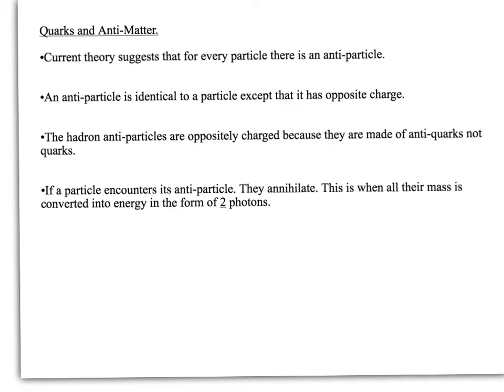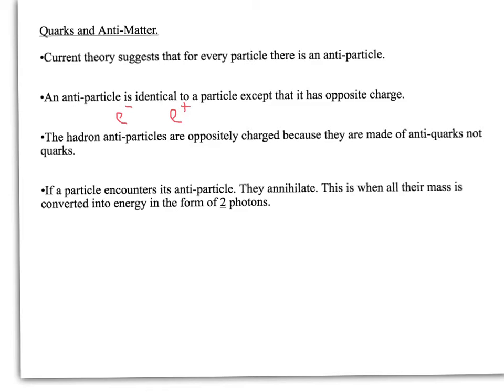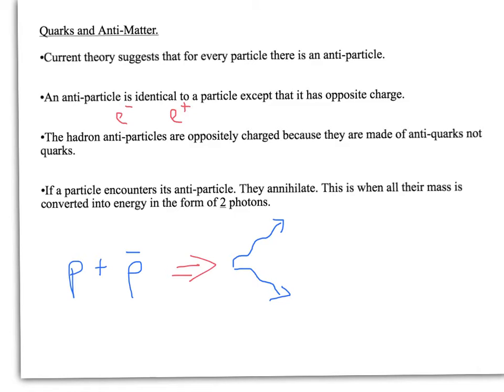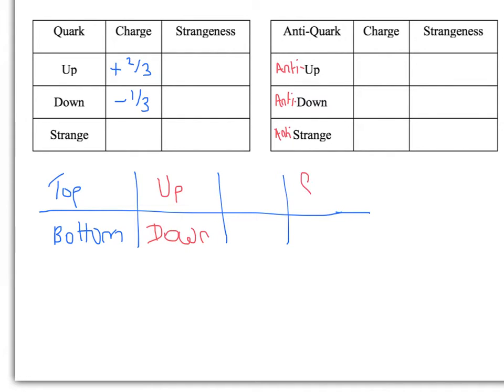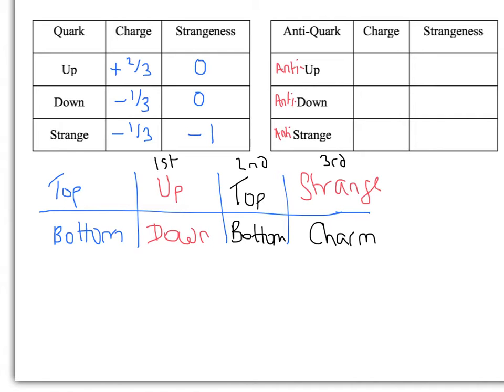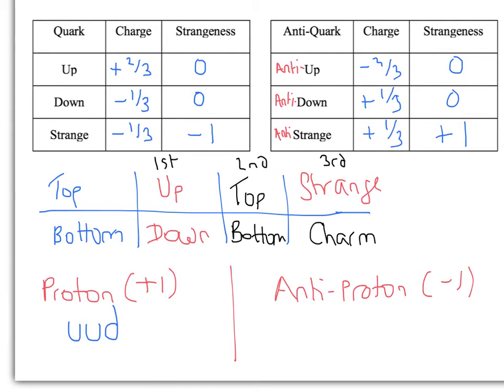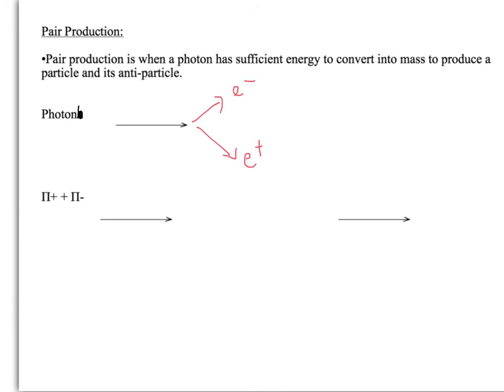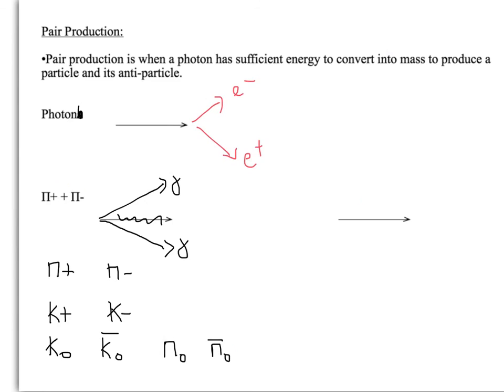A Level Physics: AQA: Particle Physics: Quarks and Anti-Matter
A description of the key quarks and their properties. This video also contains an introduction to Annihilation and Pair Production.